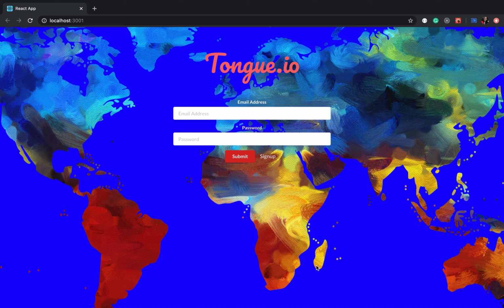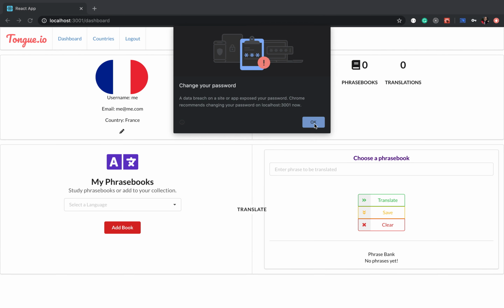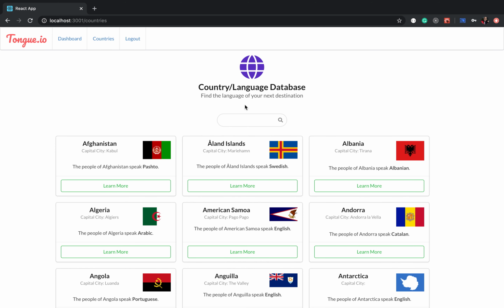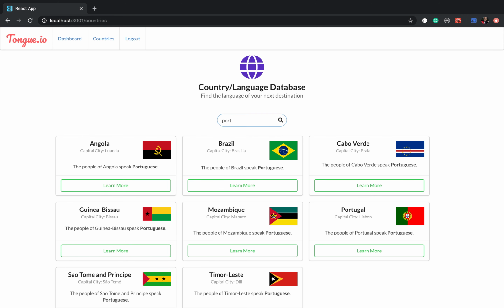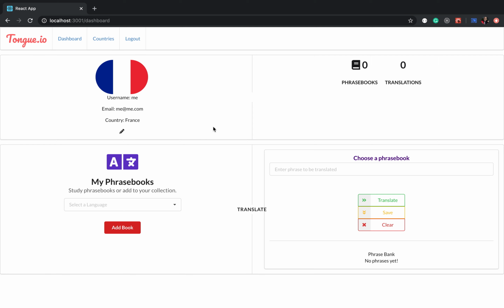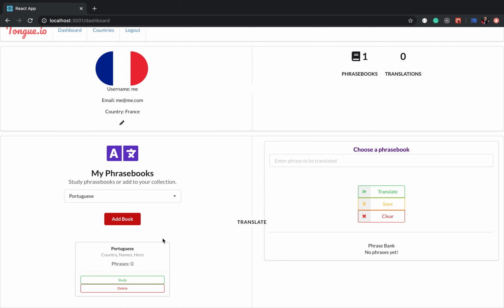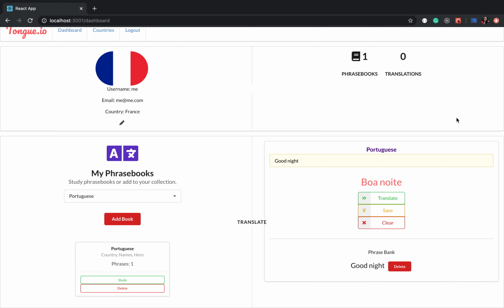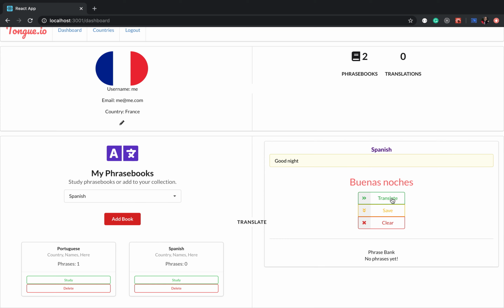React + Rails Translation App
Here's a brief demonstration of my capstone project for the Flatiron School in Atlanta, GA.

Frontend: React.js